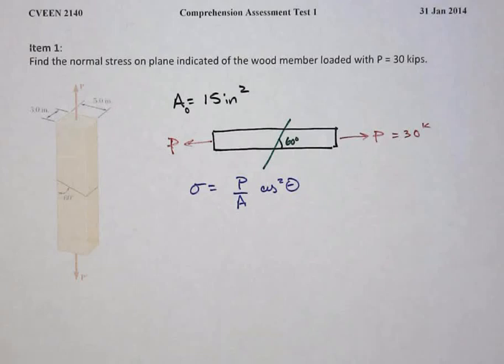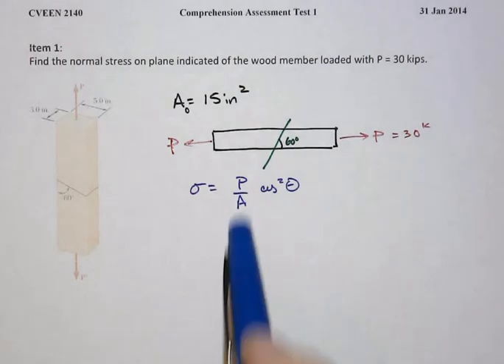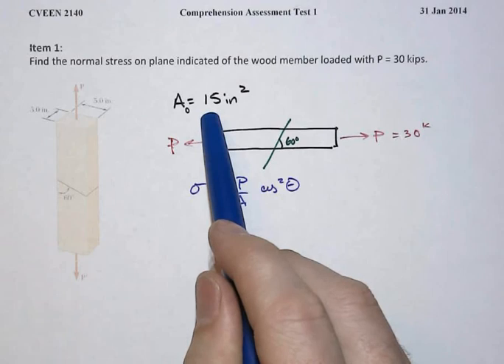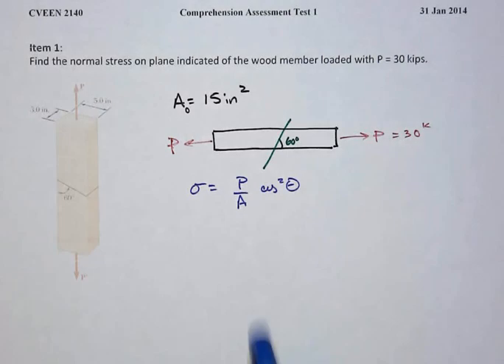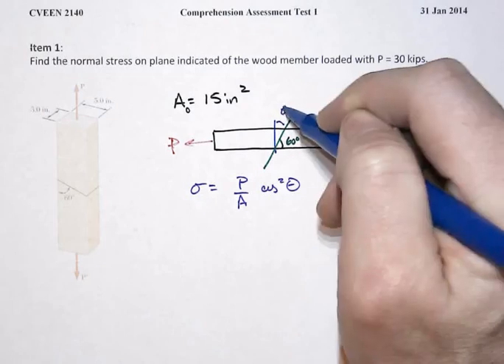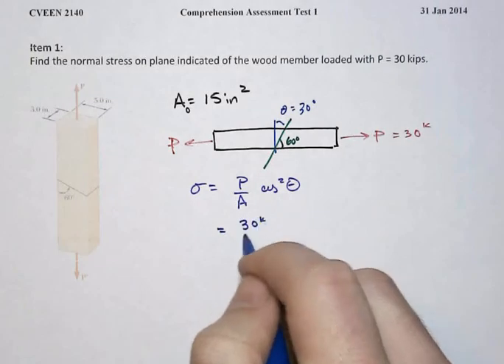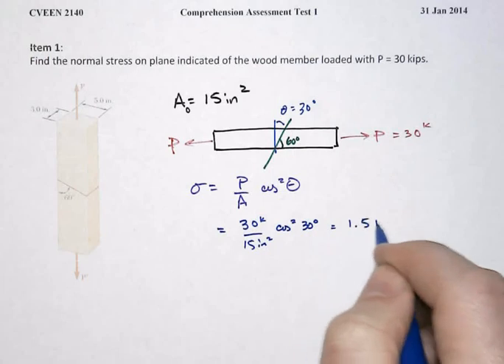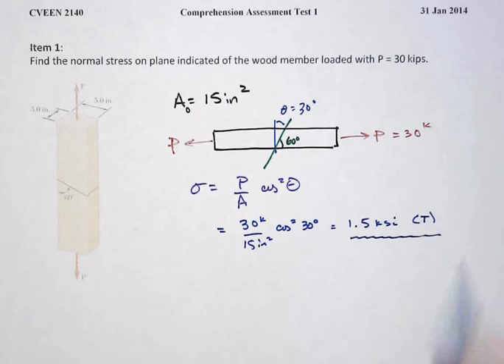CAT 101401s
Stress on an oblique plane